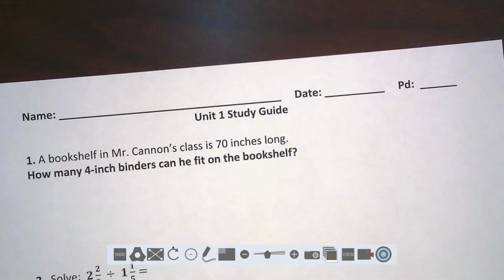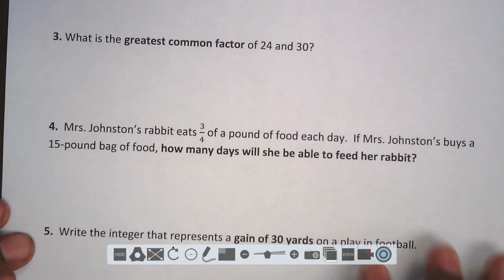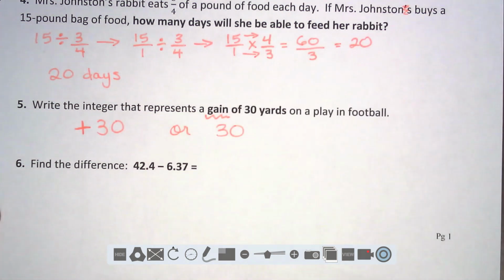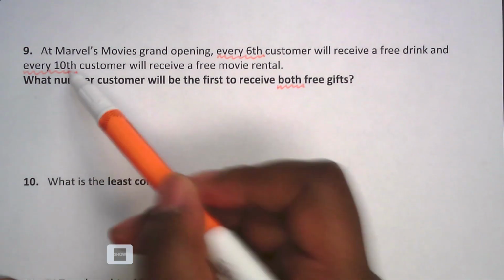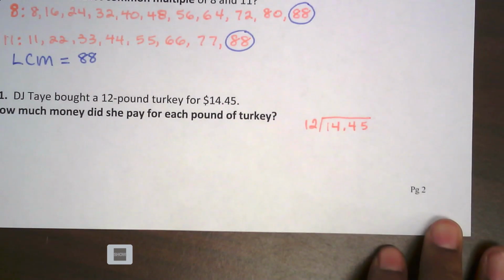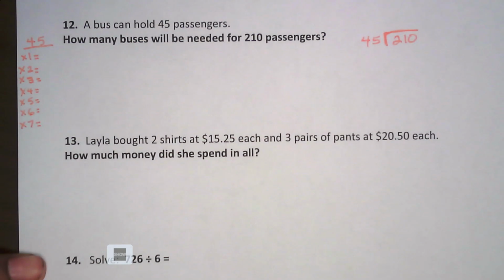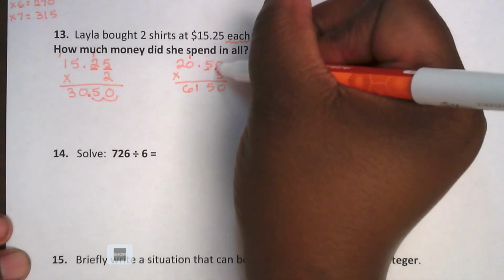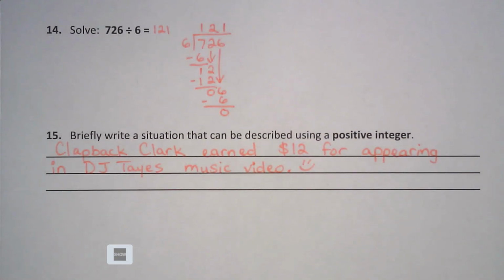Unit 1 Study Guide SY2122